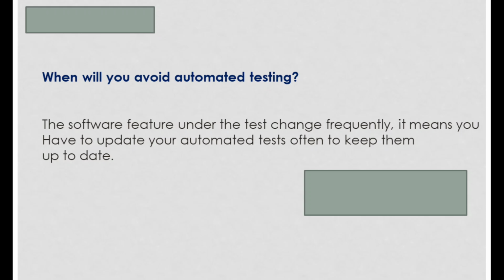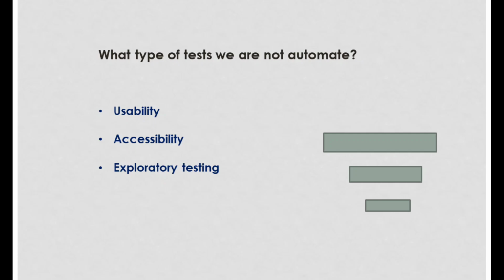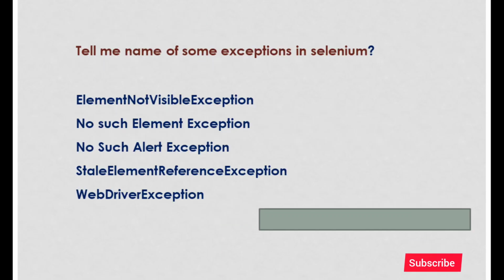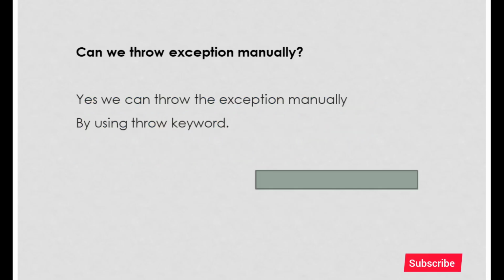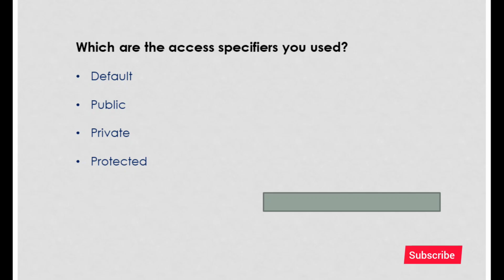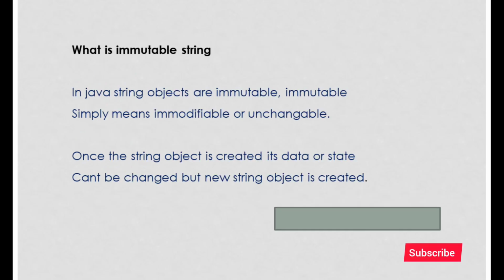Automation testing Part 2 Interview Questions and Answers | Clear interview in one shot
Automation Test Engineer Interview Questions and Answers || Clear interview in one shot

Automation testing real time intereview questions with answers aeaxplained for freshers and experienced